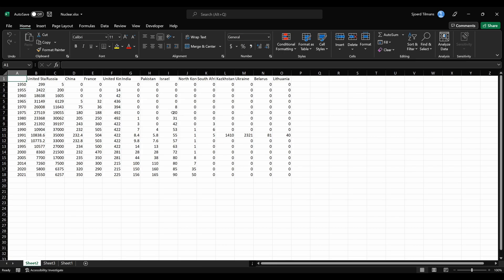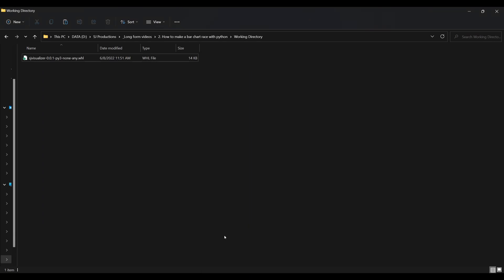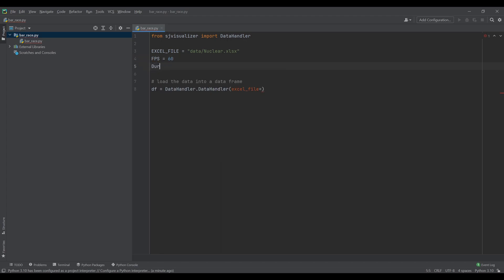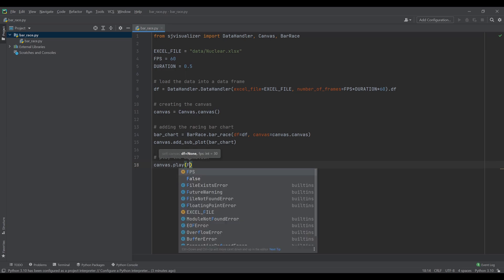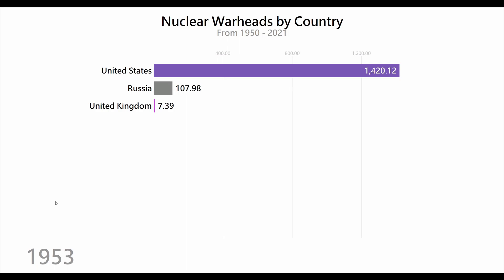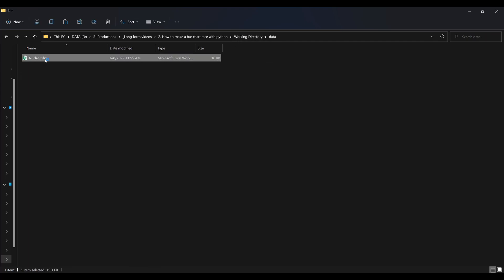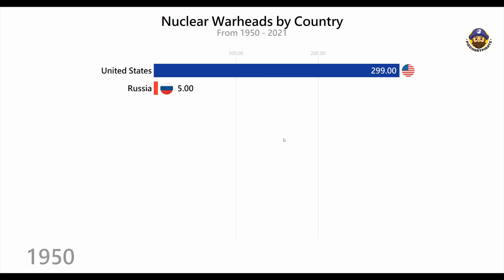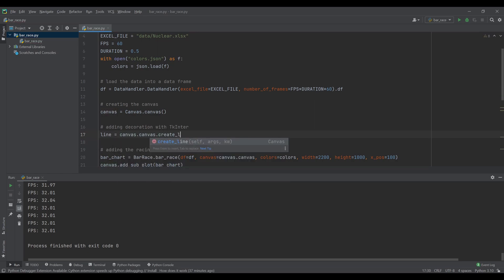How to make a bar chart race with python (30 lines of code + example scripts)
In this video I will show you how to make your own racing bar chart with Python!

The tutorial is divided into the following sections:
0:00 Introduction
0:07 Prerequisites
1:31 Downloading the dataset
1:49 Basic animated bar race
6:01 How to add a title
6:38 How to add the time indication
6:58 How to add a logo
7:23 Setting the colors for each of the data categories
8:34 How to add the icons for each of the data categories
09:10 Intermezzo
09:24 How to add additional images
11:15 Resizing the visualization
12:01 Using TkInter to add more visual elements to the visualization